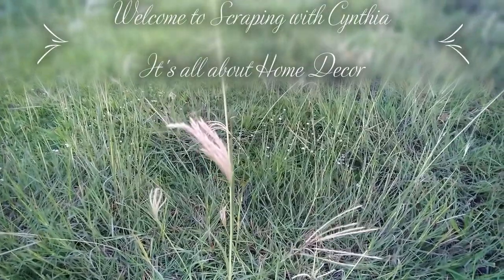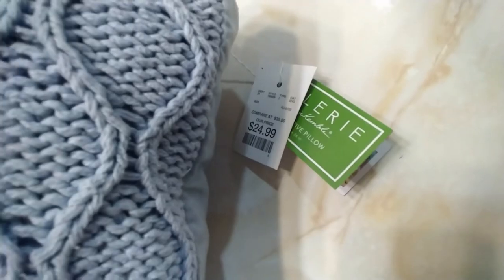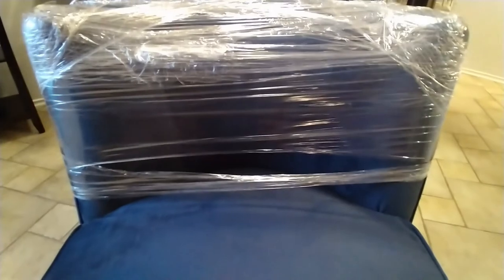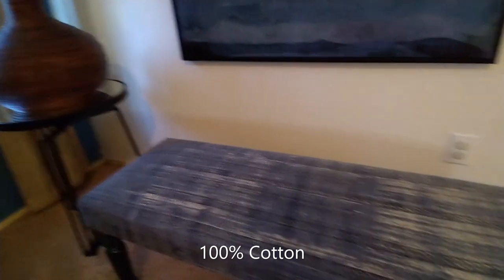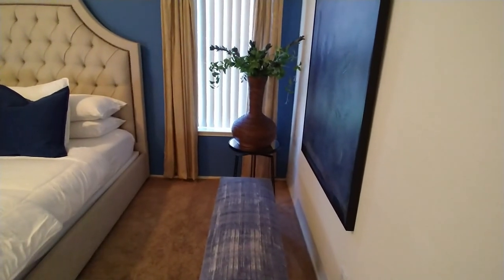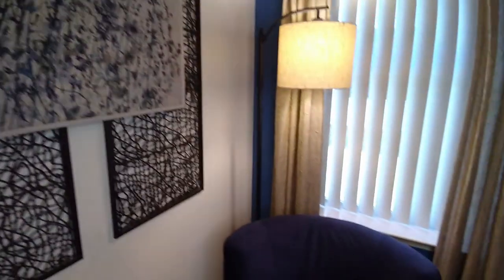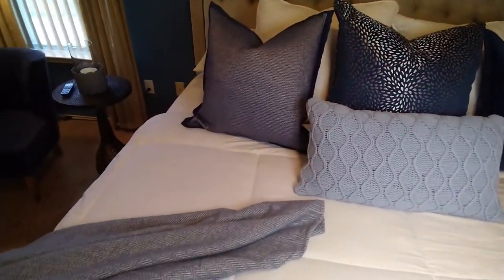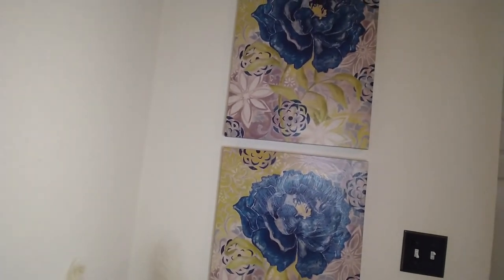Master Bedroom Refresh | Monochromatic color scheme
In this video my goal is to create a monochromatic look using different shades of blue (navy, light blue, etc.). I am getting rid of the gold color. Watch the video to the end if you are interested in purchasing any of these items.
I created a beautiful bedroom without using nightstands. It's comfortable, cozy and inviting.

Furniture and accessories were purchased from a variety of stores: Havertys, Pier One, Home Goods, Rooms to Go, Wayfair, etc.